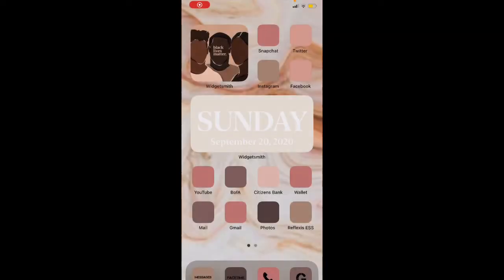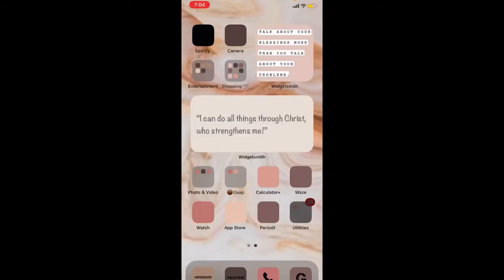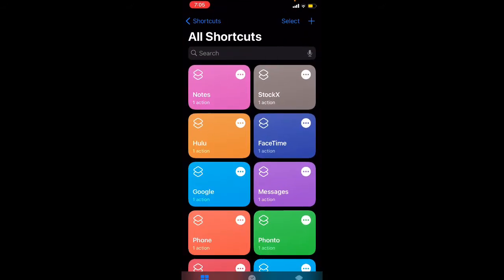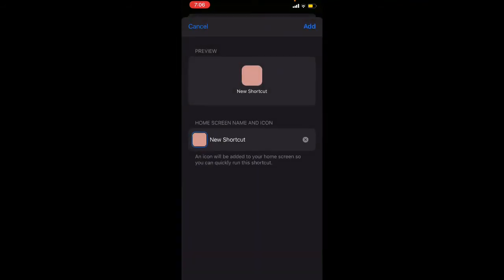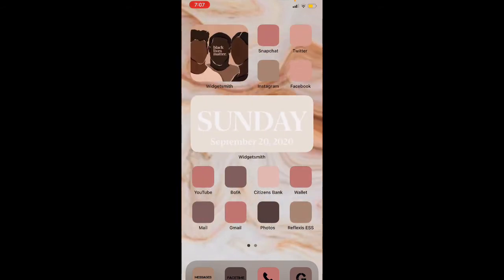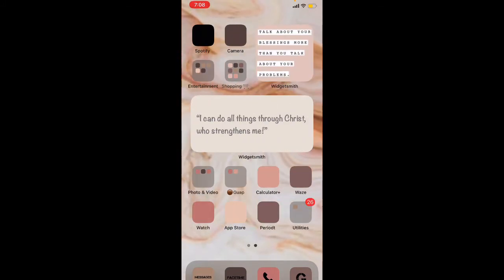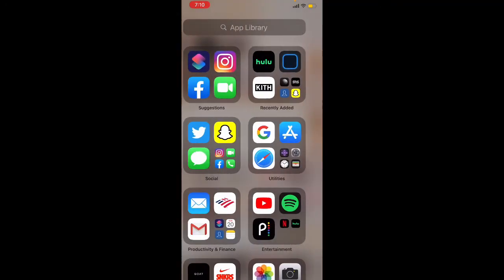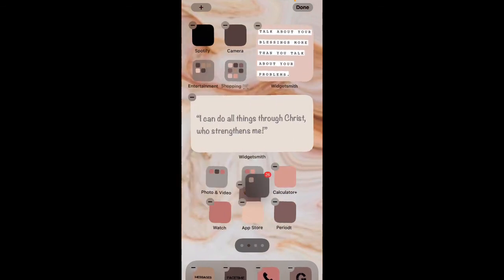iPhone IOS 14 Customization! (My aesthetic and How I did it!) *easy way*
Thank you guys for watching this customization literally took me forever and BIG respect to the people who change the apps to actual pictures, I could NEVER.

If you have any questions put them in the comments i'll answer